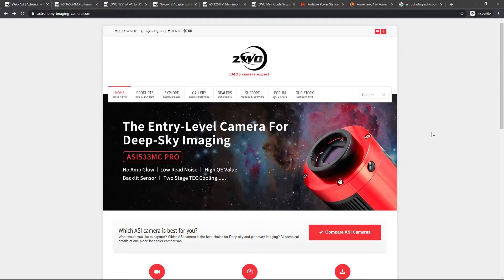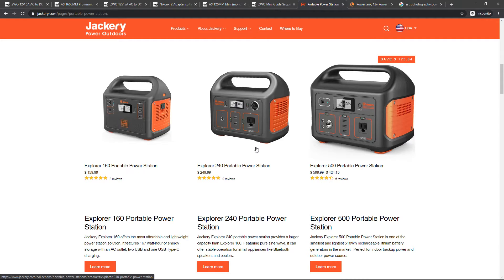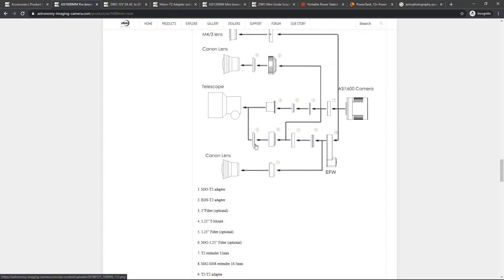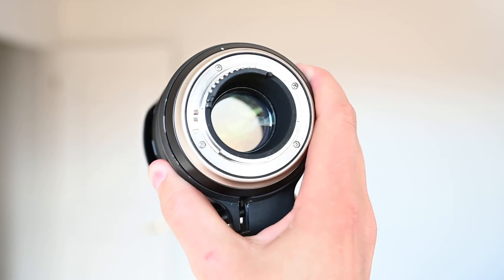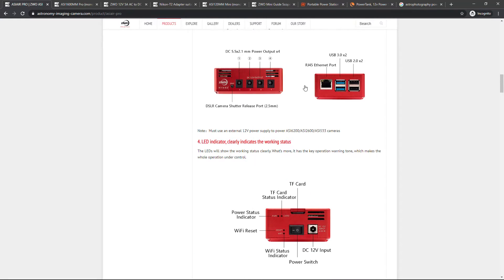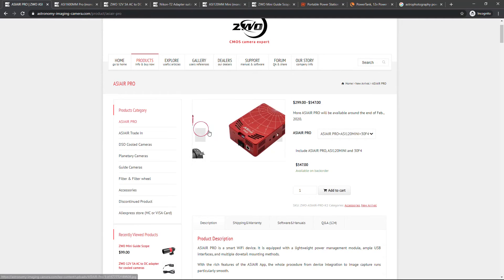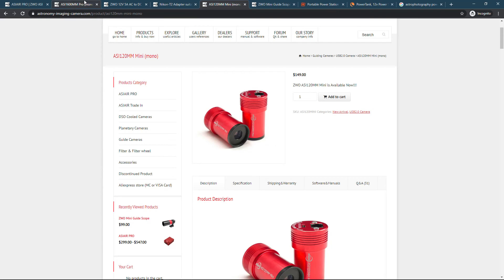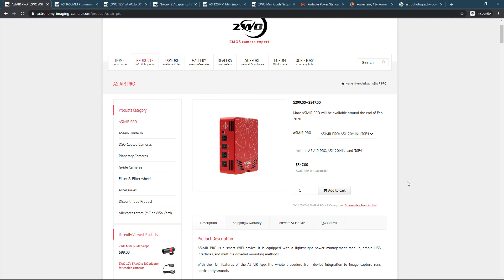3. Recommended Accessories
In this week's video we'll look at my recommended accessories for your first dedicated astro camera.  In most cases, you'll need to buy a power adapter to keep your camera's cooling system running.  In addition, you'll need a battery to keep everything powered throughout the night.